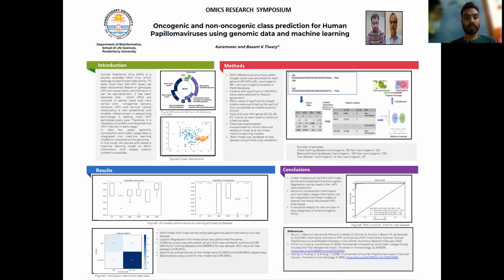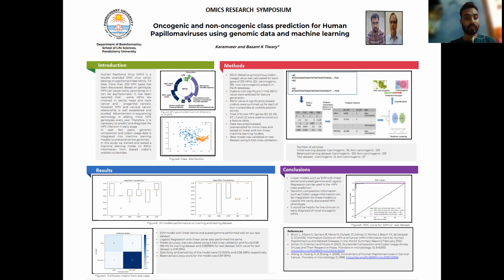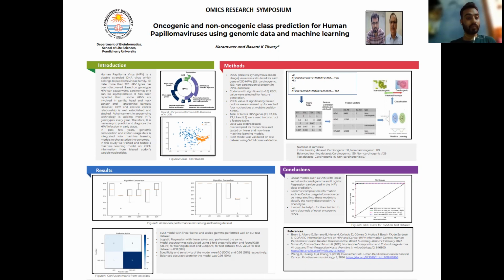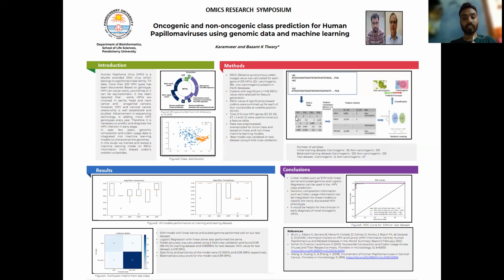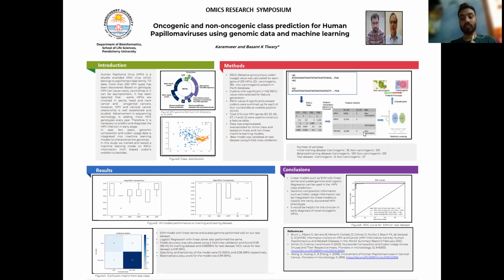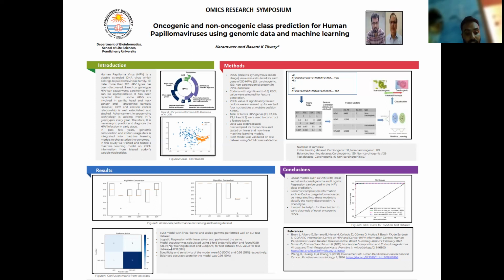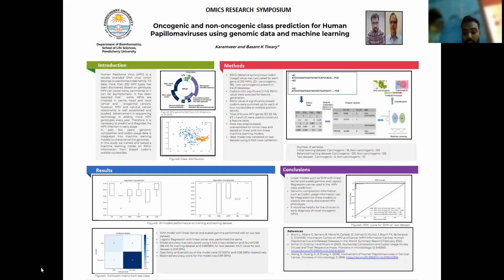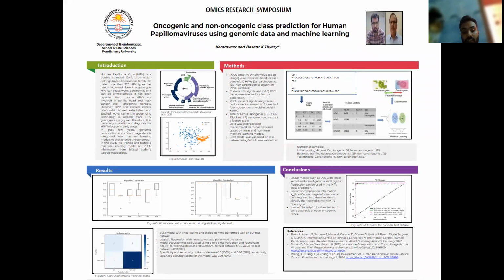Oncogenic and non-oncogenic class prediction for Human Papillomaviruses - Karamveer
Presentation by Karamveer on Oncogenic and non-oncogenic class prediction for Human Papillomaviruses.

Overview:-
Prediction of oncogenic and non-oncogenic class for Human Papillomaviruses using genomic data and machine learning.
Genomic composition information such as Codon usage information can be integrated into machine learning models to classify the newly discovered HPV phenotype. It would be helpful for the clinician for early diagnosis of novel oncogenic HPVs.